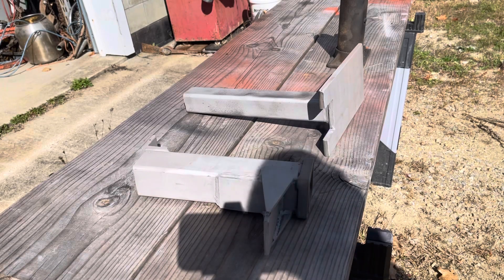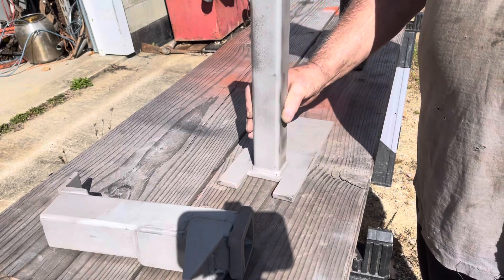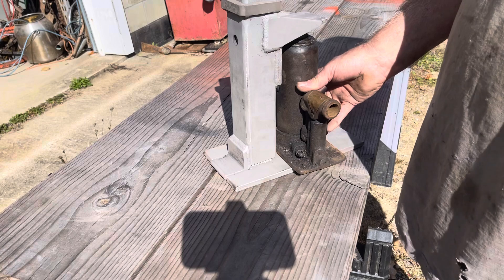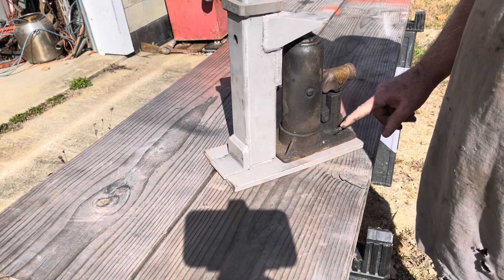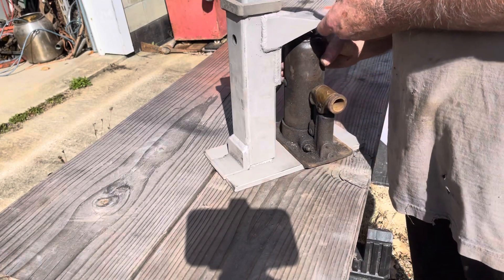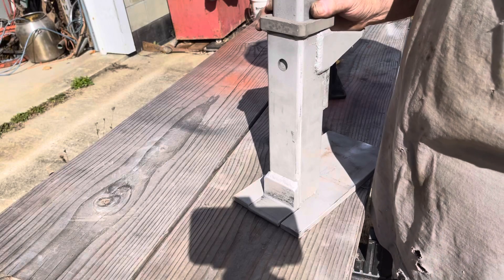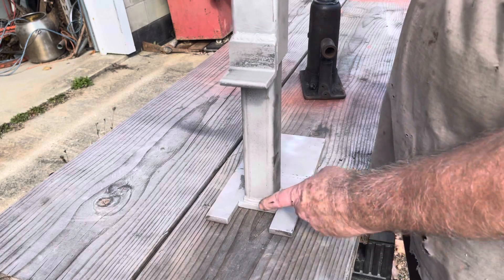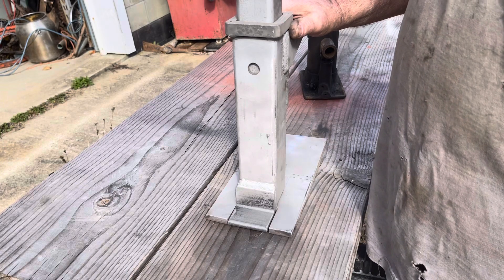Making a toe jack.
Shop made toe jack from materials I had.